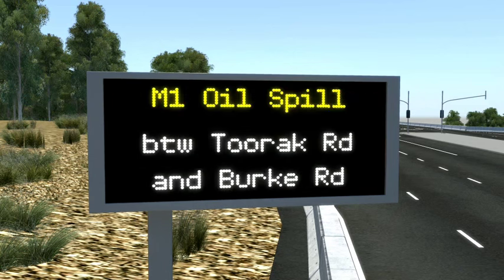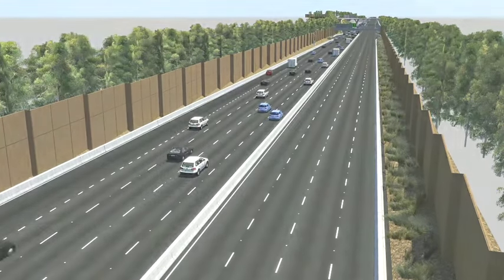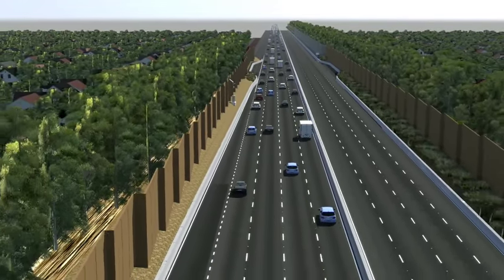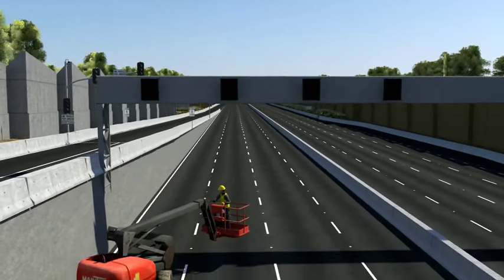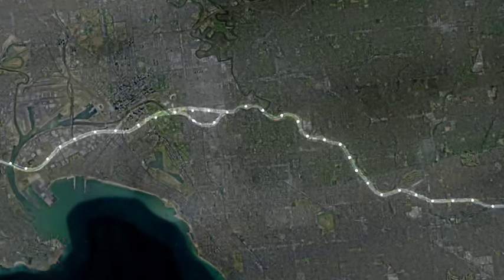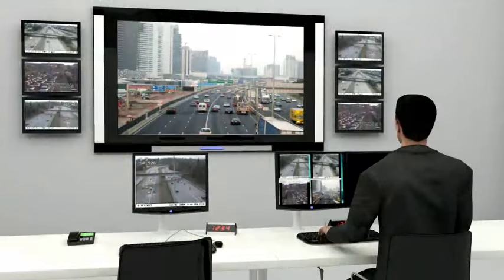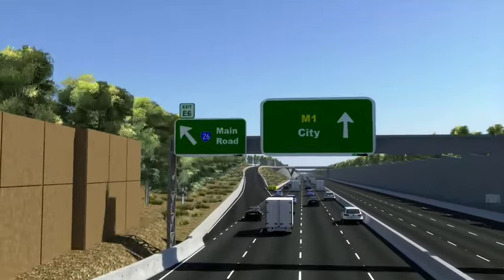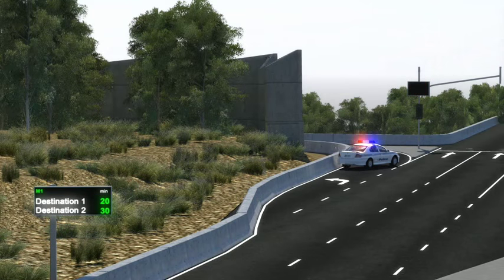Freeway Management System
The M1 freeway management system uses the best traffic management technologies from around the world to improve safety for drivers and make the best use of existing road space.